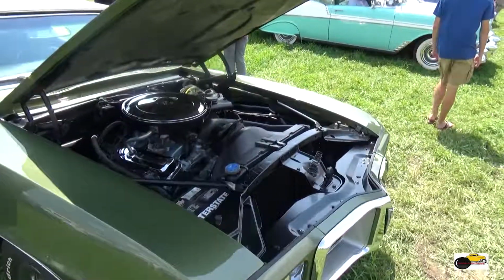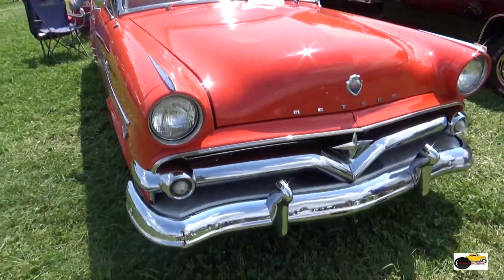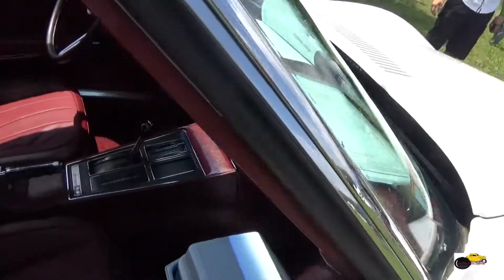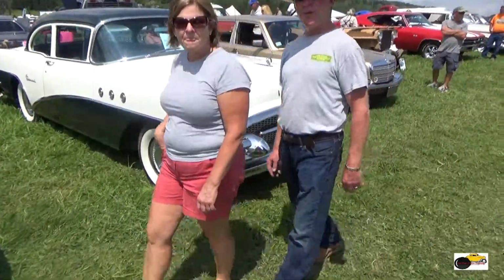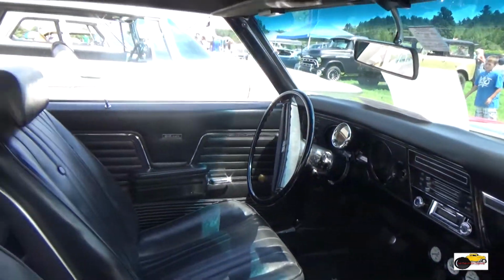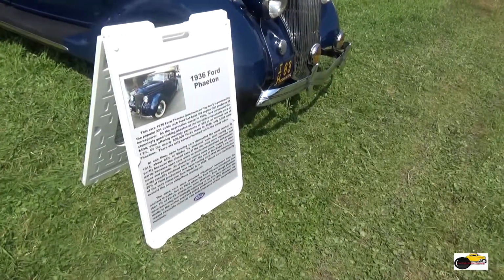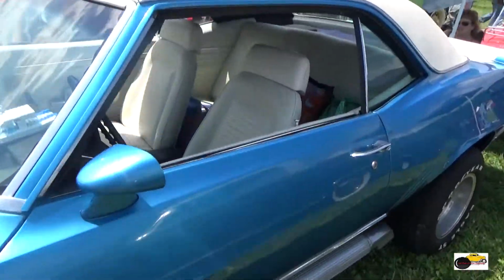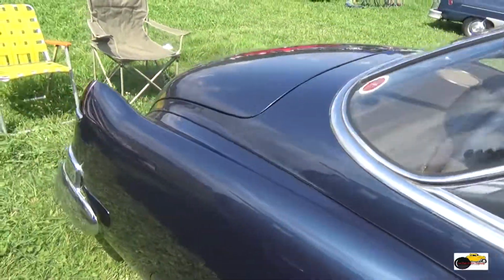60th annual Stowe Antique and Classic car show 8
Today we bring you the 8th video in the 60th annual Stowe Antique and Classic car show series. This video is a good example of how diverse the Stowe car show is. There was a Mercedes from the 80's, a Lancia from the 70's, Firebird from the 60's Buick from the 50's, Ford 2 ton Truck from the 40's, Ford Phaeton from the 30's and a Franklin from the 20's. Several makes are in this video and all are amazing vehicles.

Facebook: Cool Rides of New England